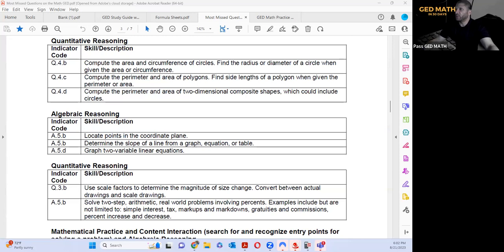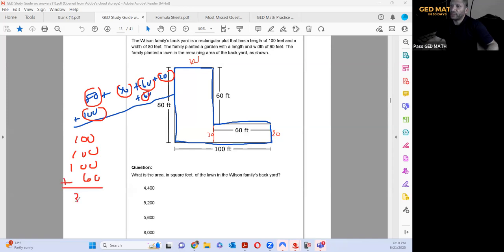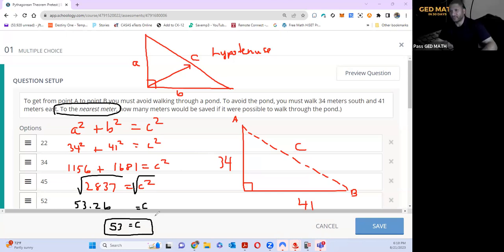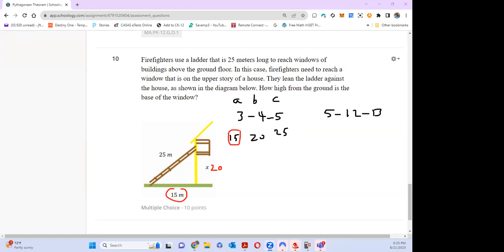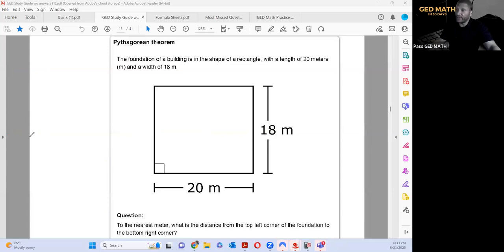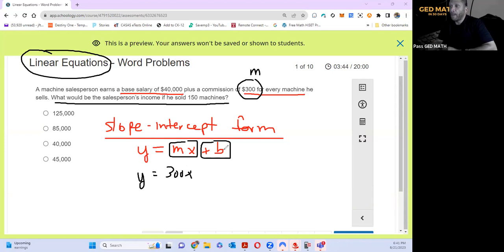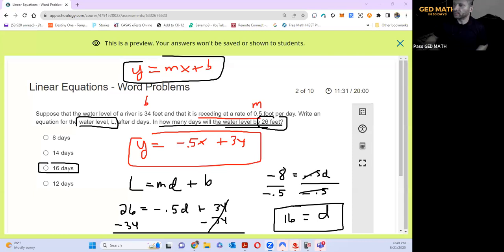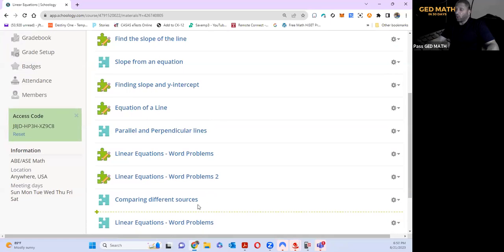GED Math Monday - 8/21/23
This video is from the weekly GEDMath Mondays held on 8/21/23

Facebook - Like and follow @GEDMathin30Days

Chapters
0:00 GED Math Monday 08212023
0:05 Most Missed Questions - Area and perimeter
2:20 Composite Area
9:29 Pythagorean Theorem Ex #1
11:30 Solving algebraically
16:08 Solving using the TI-30XS
19:20 Pythagorean Theorem Ex #2
20:50 Solving using the TI-30XS
22:00 Solving algebraically
22:45 Solving using Mental Math
27:10 Pythagorean Theorem Ex #3
34:04 Linear Equations - Word Problem Ex #1
41:00 Linear Equations - Word Problem Ex #2
47:15 Linear Equations - Word Problem Ex #3